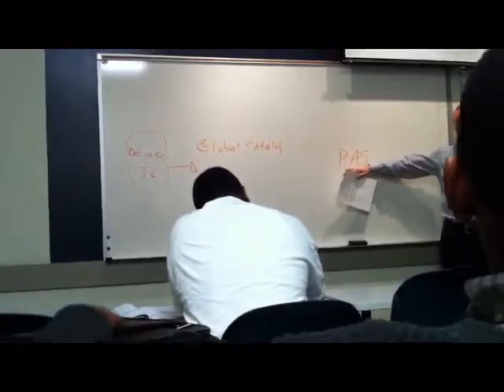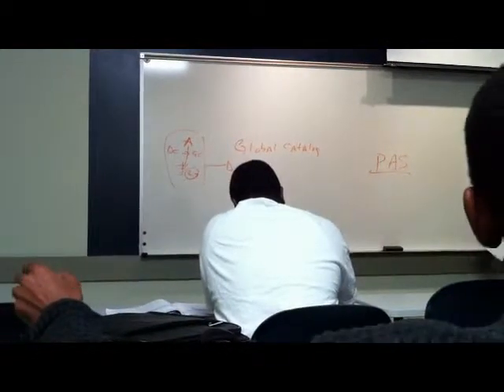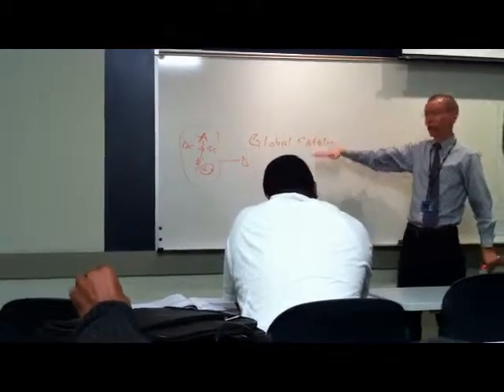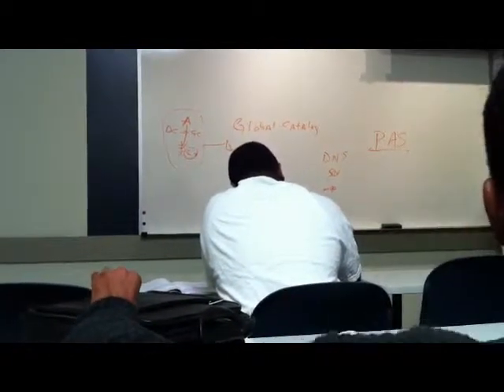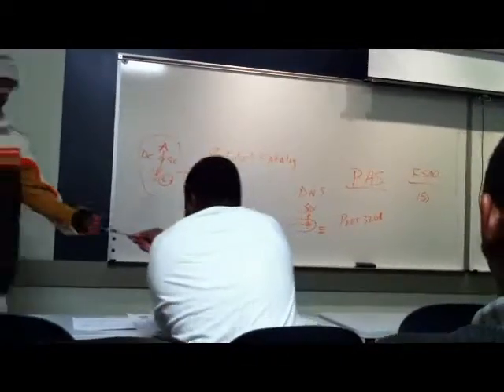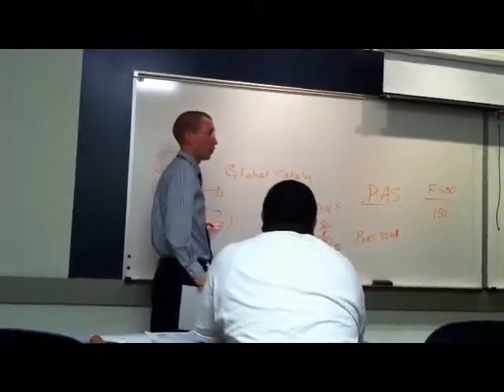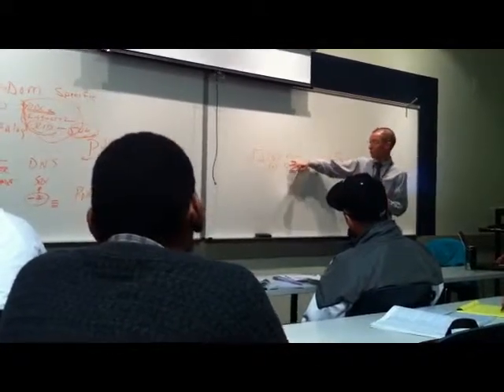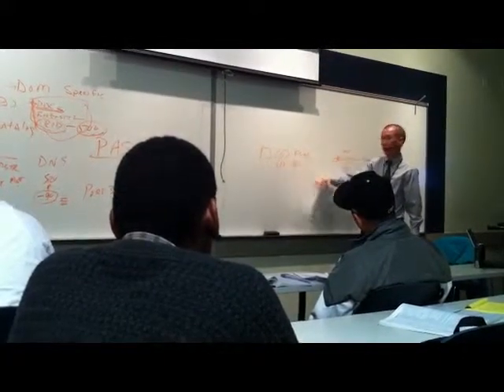Mr. Dize - ITT Techical Institute - Charlotte N.C.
ITT Techical Institute. Networking & Protocols 2.